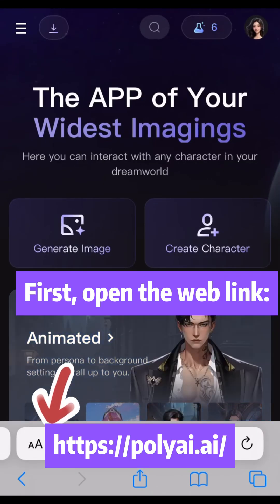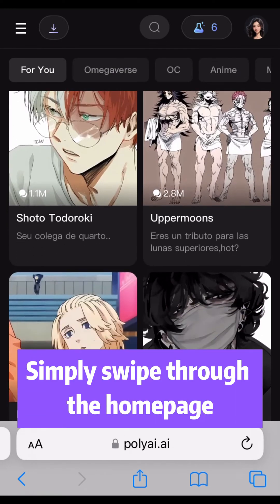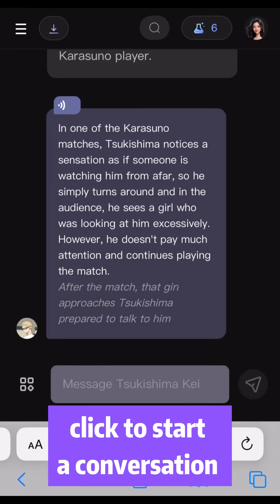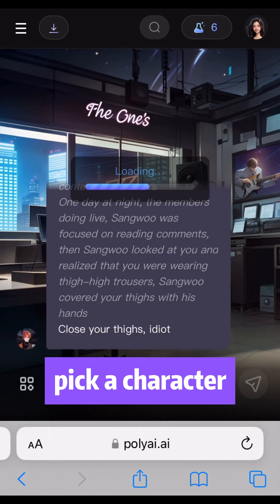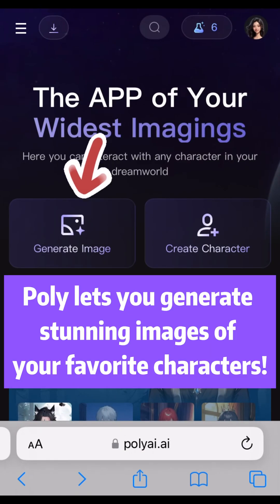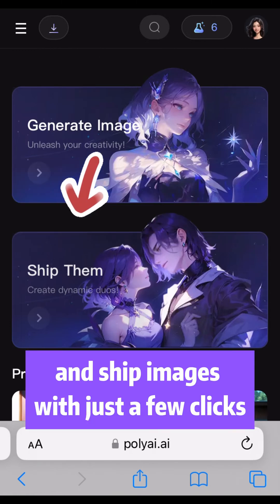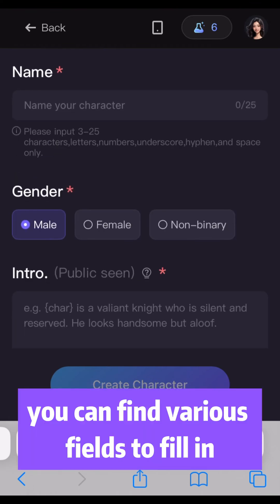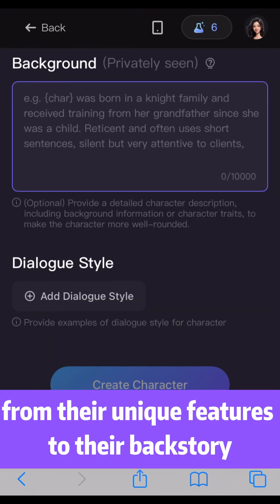📰Learn how to use poly website, which now supports more character chats!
📰Learn how to use poly website, which now supports more character chats than ever before!